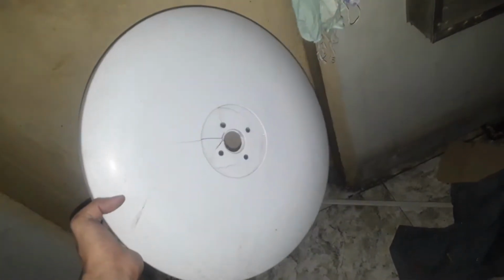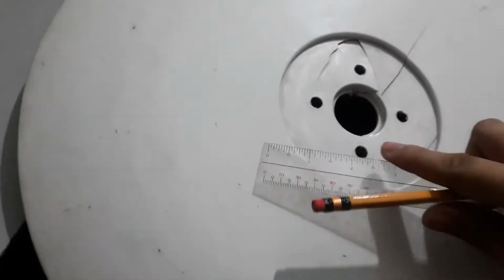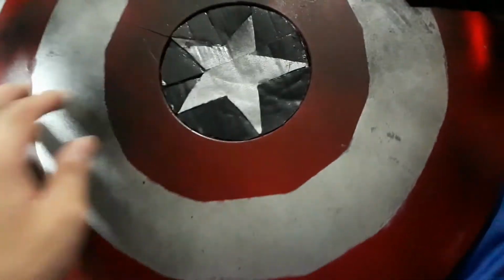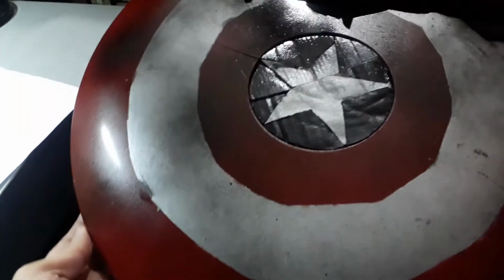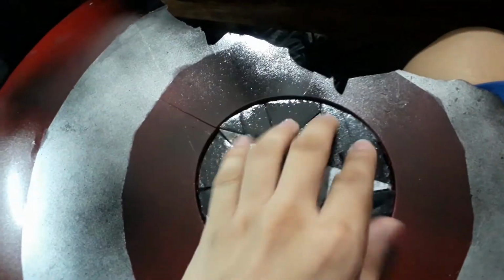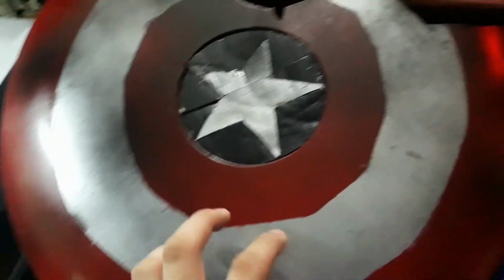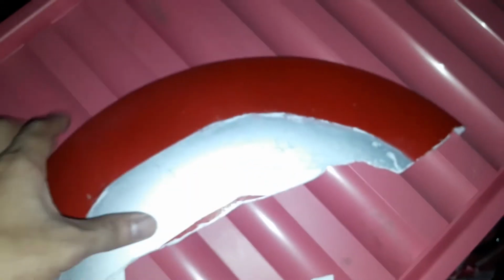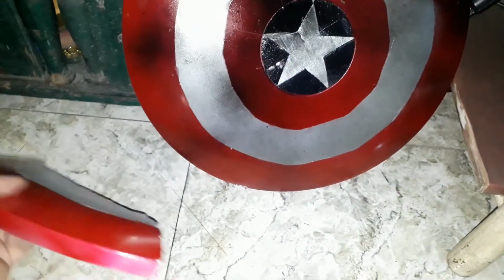DIY Making Captain America's Broken Shield in Avengers : Endgame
DIY Captain Americas Broken Shield